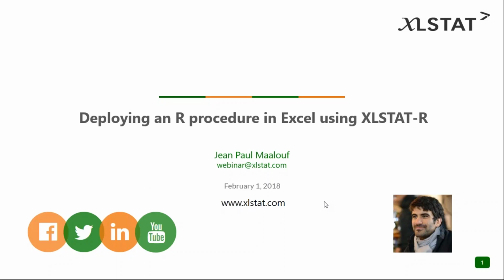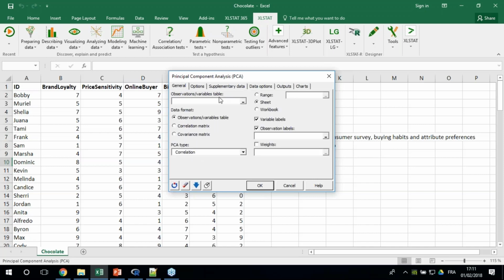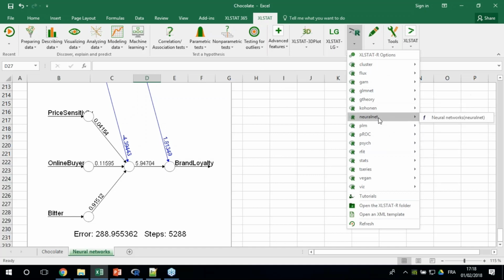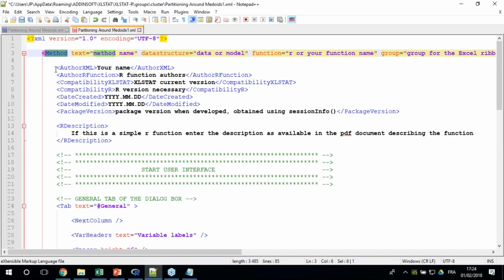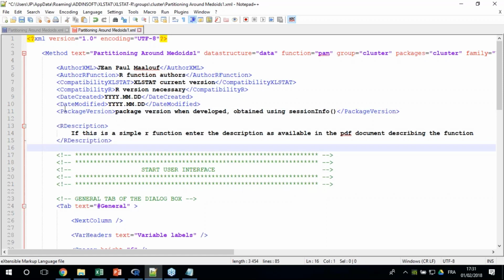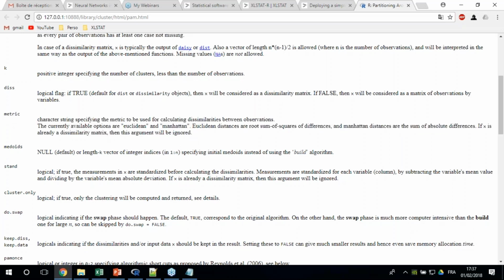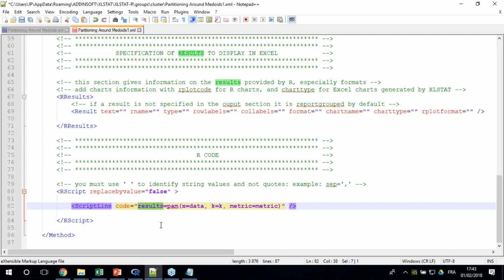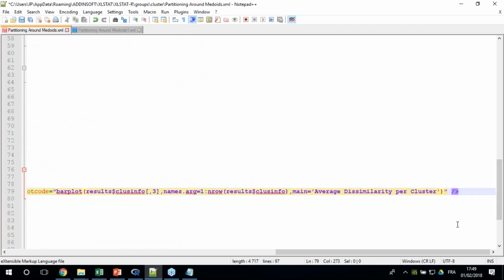Deploying an R procedure in Excel using XLSTAT-R - XLSTAT Webinars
This Webinar presents descriptive statistical features with applications using the XLSTAT statistical software.

Deploying an R procedure in Excel using XLSTAT-R (1 hour)

XLSTAT-R is a revolutionary interface designed to use and write R procedures within XLSTAT dialog boxes in Microsoft Excel®.
It has two principal audiences:
1) Coders able to write XML and R code to generate XLSTAT dialog boxes calling the R engine from Excel;
2) Statisticians who take advantage of the XLSTAT-R dialog boxes to call R procedures from Excel without needing to code.